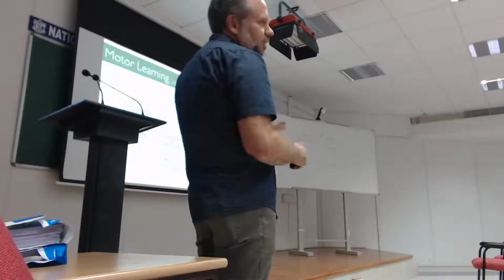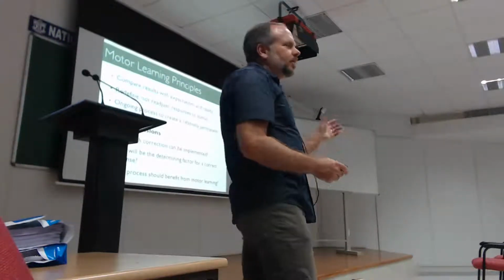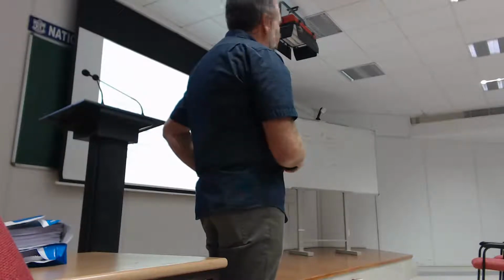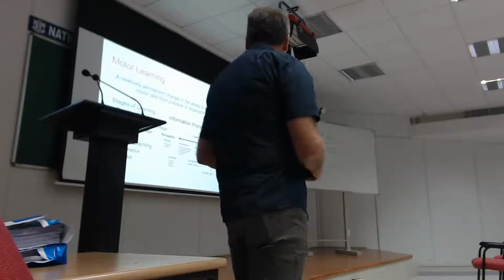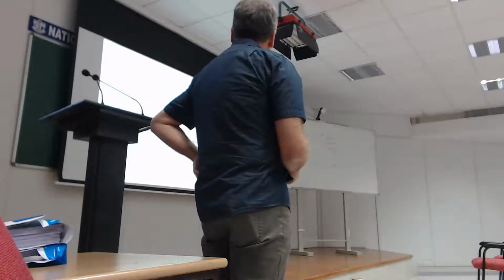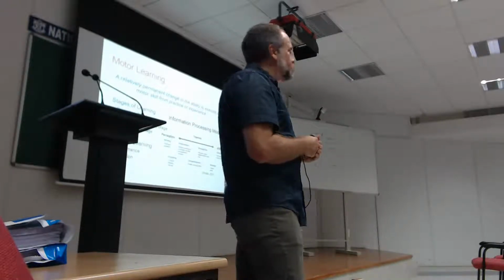GIAN Course : "Integration of Biomechanics, Control and Neurophysiology" - Session 8